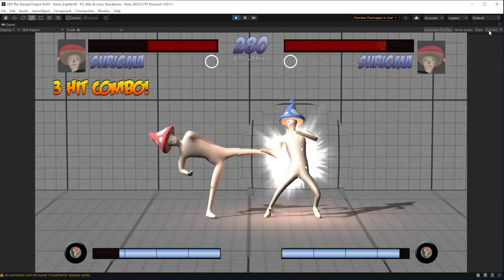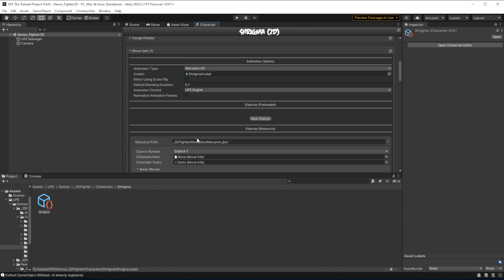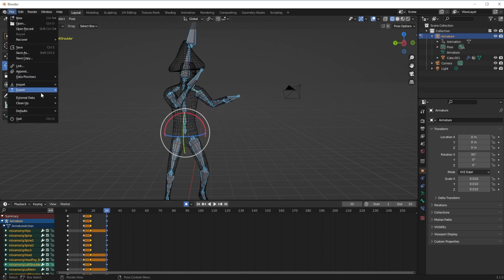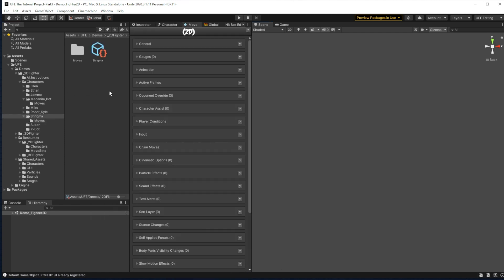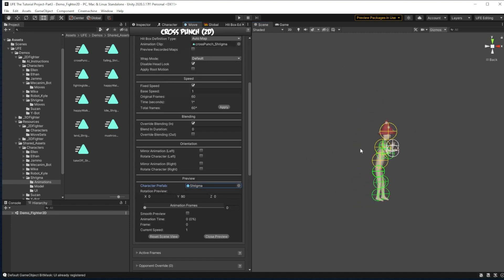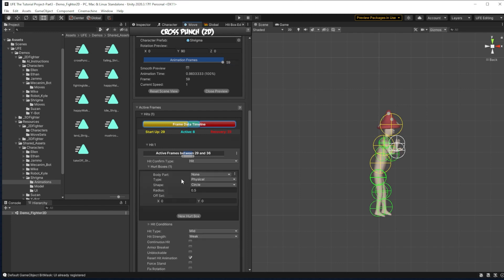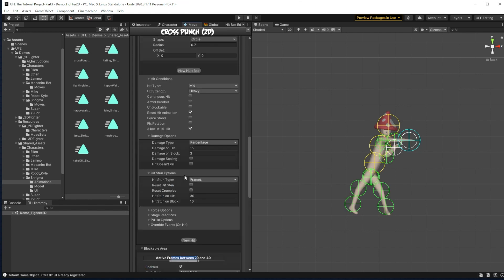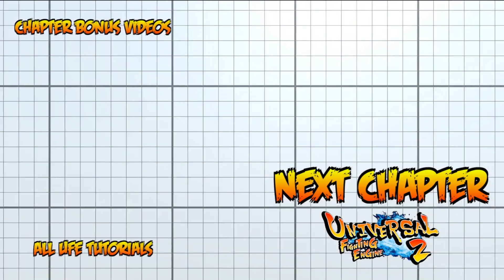Creating Fighter Movesets: Universal Fighting Engine 2 Game Creation Part 3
Hi everyone! In this chapter, we're going to add in our own fighter moves and movesets to UFE . Thanks to @mixandjam and @barj for providing the Jammo and Shrigma models!

DEMOS:
Official Demos:

Chapters
0:00-Intro
1:04-What are Stances and Movesets
2:34-Importing Animations
4:50-Basic Moves
5:28-What is the Move Editor?
6:51-Making a Heavy Punch
13:03-One More Attack
13:30-Alternate Costumes